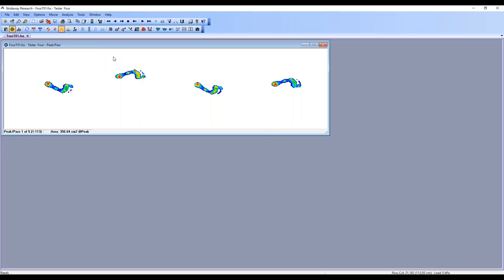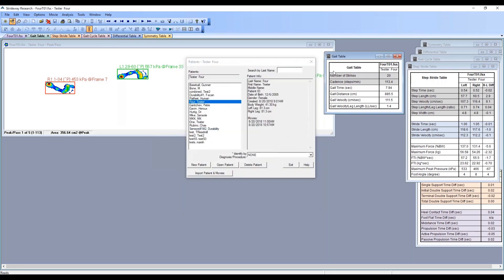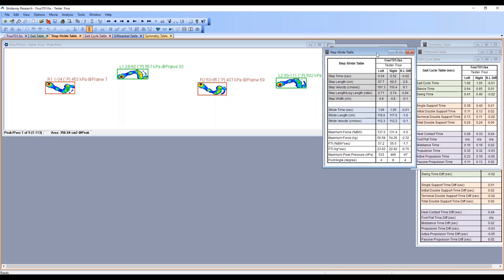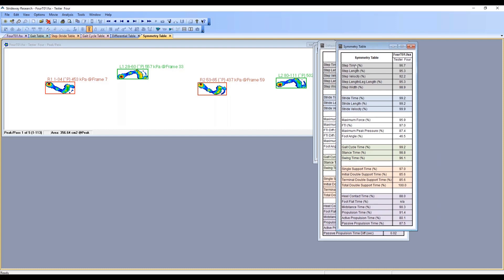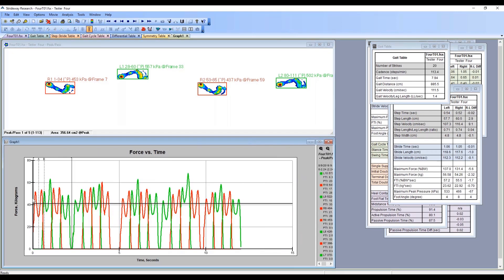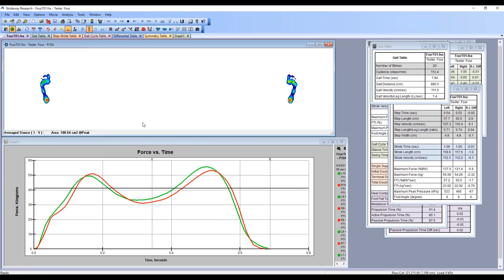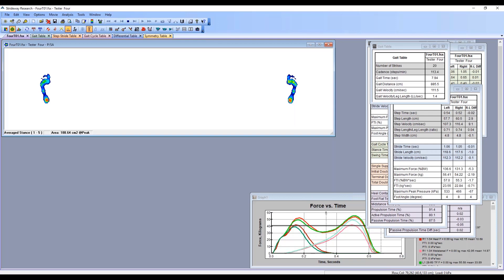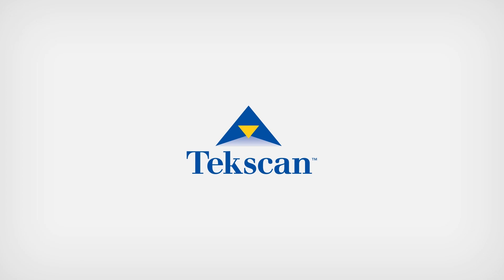Strideway Software Tips - Using the Spatial-Temporal & Force vs Time Tables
This short video provides a brief strideway software demonstration.

Strideway™ – the industry’s only truly modular gait analysis platform pressure mapping system – offers the benefit of calculating spatial-temporal parameters, and view forces and pressure over time, across a low-profile platform with customizable lengths. Strideway captures 256 levels of pressure/force resolution, allowing the user to identify areas at risk for ulceration, stress fracture, or pain points.

Part of what makes Strideway such a valuable tool are the robust gait parameter tables that are pre-configured into the Strideway software. Within the software, users can access the following parameters:
• Gait velocity based on the patient’s specific leg length
• Step-stride length between the patient’s left and right foot, including maximum peak pressure, and foot angle
• Gait cycle, stance time, and swing time parameters, and others
• Calculate the average plantar pressure across heel pivot, midstance, and active propulsive phases across the gait cycle data collection period, and more!